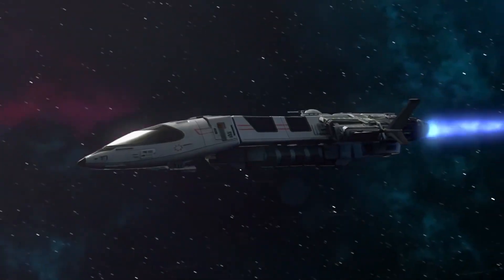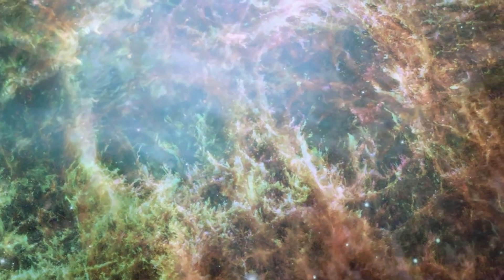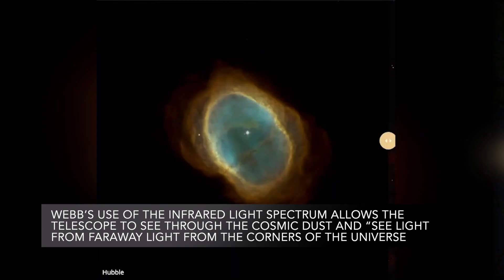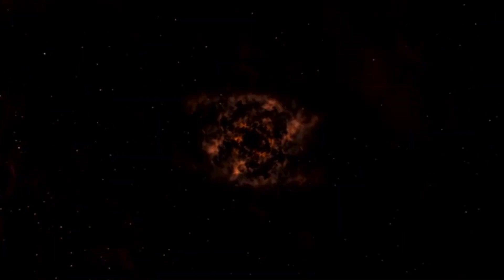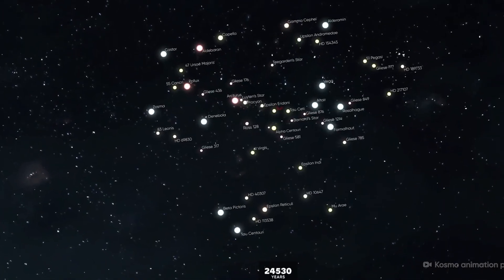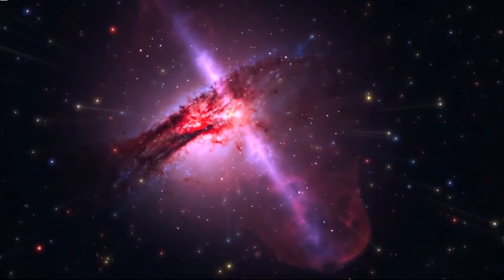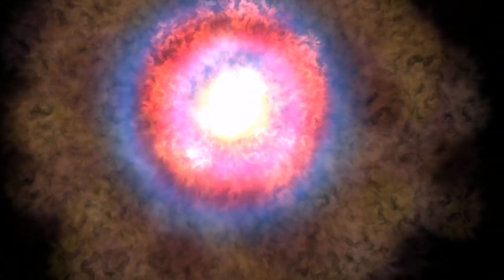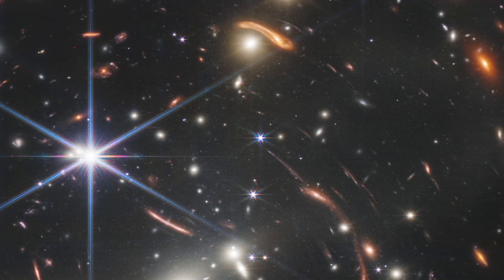NASAs James Webb Telescope CAPUTURES Groundbreaking IMAGES Of Distant GALAXIES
The dawn of a new era in astronomy has begun as the world gets its first look at the full capabilities of the NASA’s James Webb Space Telescope. The telescope’s first full-color images and spectroscopic data, which uncover a spectacular collection of cosmic features that have remained elusive until now, were released recently and they are truly breath taking.
So, what can we learn from James Webb’s first images of the universe? Let’s find out!
Welcome to Space World. In today’s video we are going to talk about groundbreaking images of distant galaxies and stars taken by James Webb telescope. So, if you want to know more about it then stay with us until the end of the video.
Webb’s first observations tell the story of the hidden Universe through every phase of cosmic history – from neighboring exoplanets to the most distant observable galaxies in the early Universe, to everything in between. The universe's splendor and breadth are on display like never before, thanks to a new batch of images that NASA released from the James Webb Space Telescope.
Among these pictures, NASA has also unveiled a beautiful picture which shows a foamy blue and orange shot of a dying star.
So, the first image from the $10bn James Webb Space Telescope was released at the White House — a jumble of distant galaxies that went deeper into the cosmos than humanity has ever seen.
The four additional photos released later on included more cosmic beauty shots. With one exception, the latest images showed parts of the universe seen by other telescopes. But Webb’s sheer power, distant location off Earth and use of the infrared light spectrum showed them in a new light.
“Every image is a new discovery and each will give humanity a view of the humanity that we’ve never seen before,’’ NASA Administrator Bill Nelson said, speaking enthusiastically about the images showing “the formation of stars, devouring black holes”.
“Webb’s use of the infrared light spectrum allows the telescope to see through the cosmic dust and “see light from faraway light from the corners of the universe”, he said.
The European and Canadian space agencies joined NASA in building this powerful telescope and it looks like all the hard work has paid off because these images have really changed our understanding of the universe.
According to NASA's Jane Rigby, the operations project scientist for the James Webb Space Telescope.